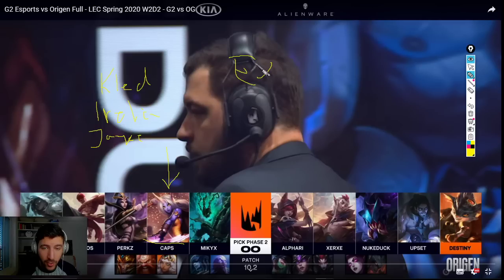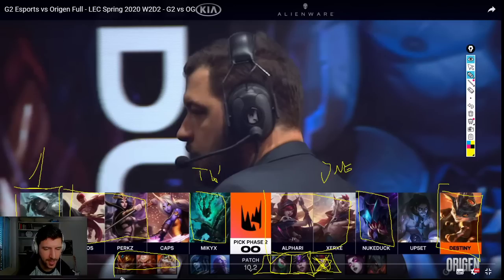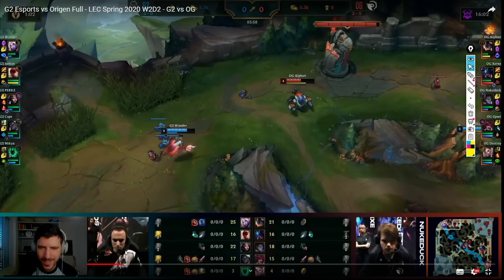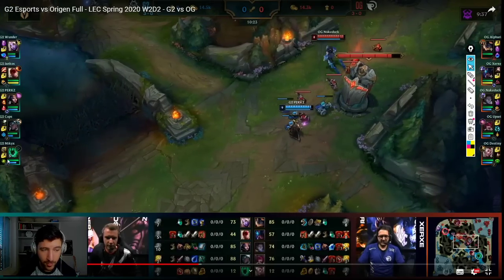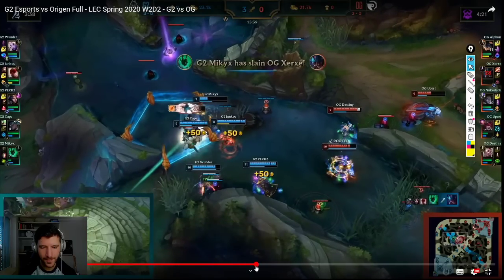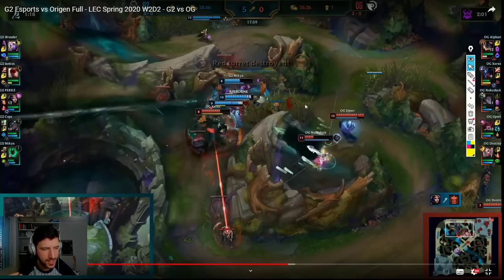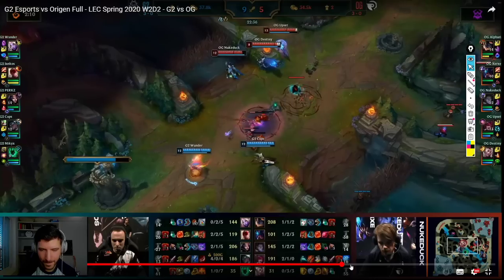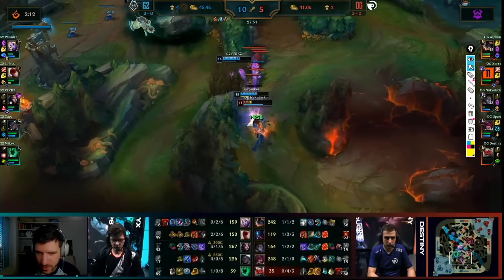The Worst Best Rumble Ever (G2 vs OG) - Short YamatoCannon Review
Alphari played really well on the Rumble but there was a fundemental issue behind the pick. We dive deep into how to deal with Soraka and also the strengths of the pick.